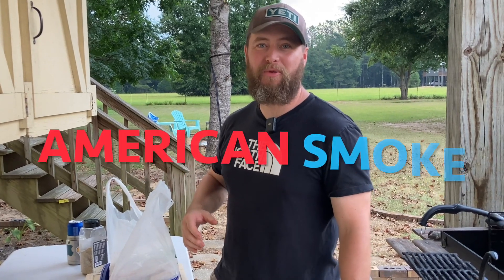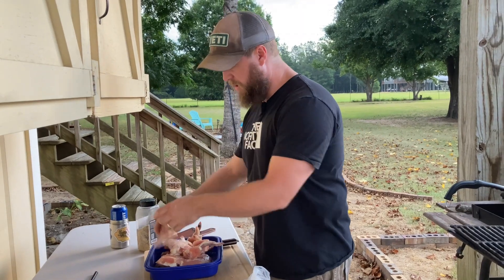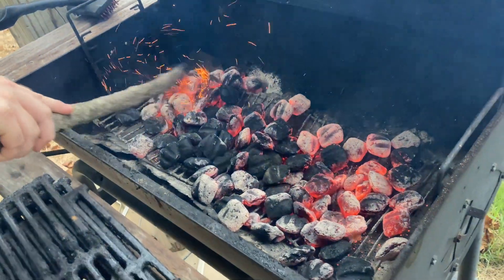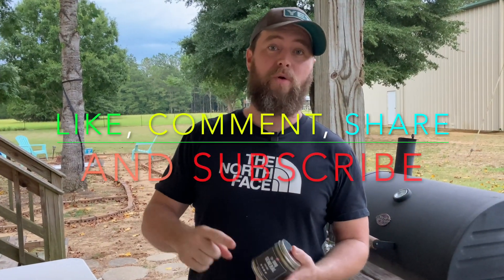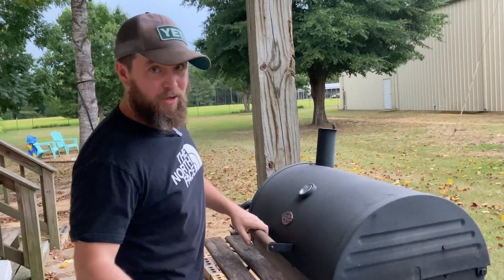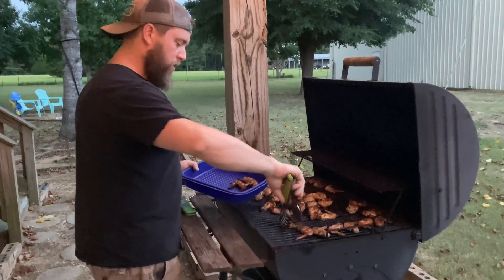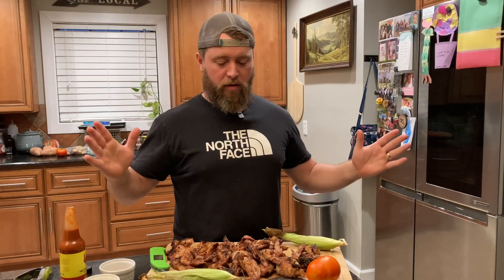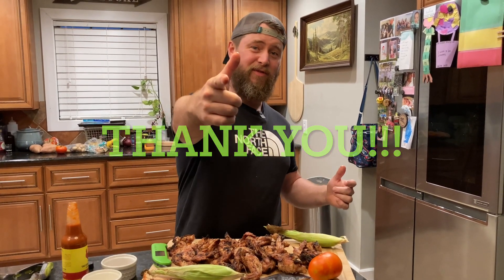Grilled Chicken Wings on the CharGriller BBQ Grill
In this video, I teach how to make world class Grilled Chicken Wings on the CharGriller BBQ Grill.

Almost forgot!!! here is the link to a stick on Amazon!

Charcoal Chimney

2021 iMAC for video editing